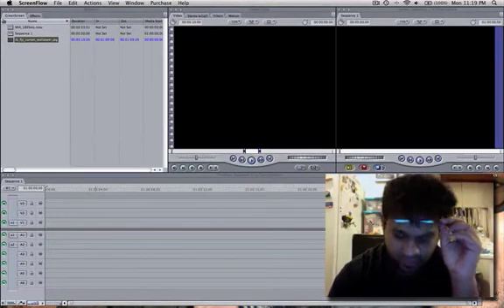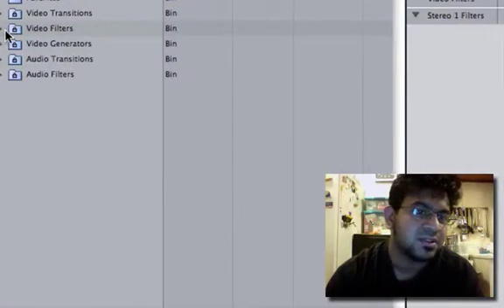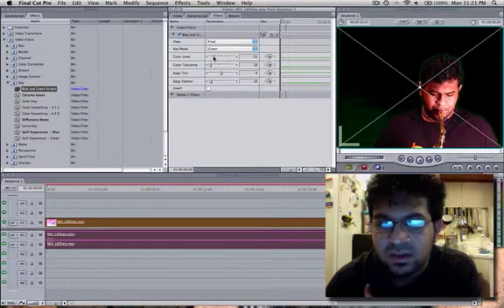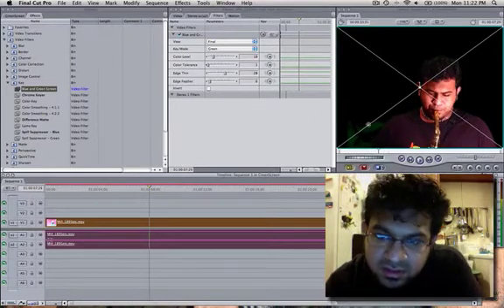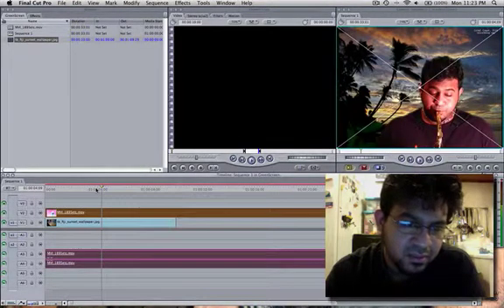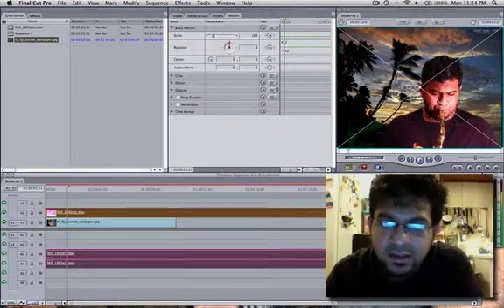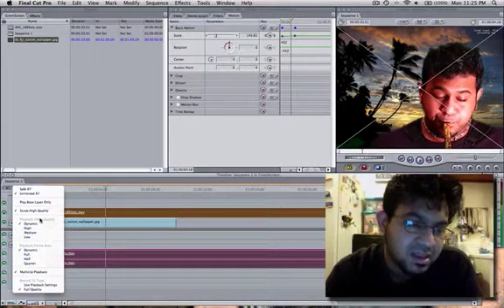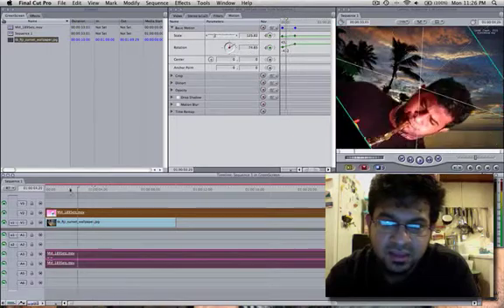Green Screen Tutorial with Final cut pro and some motion effects.